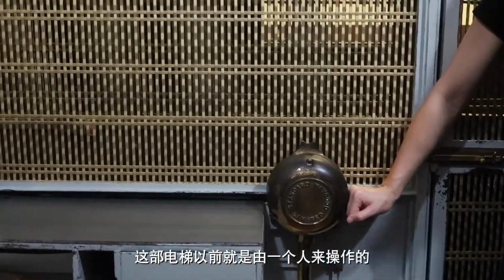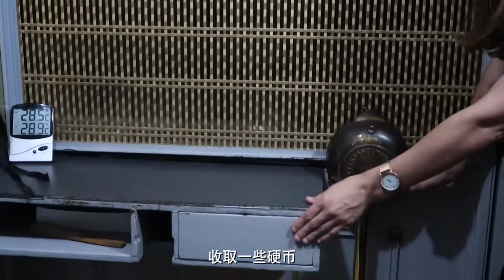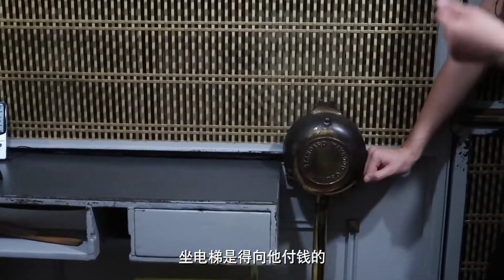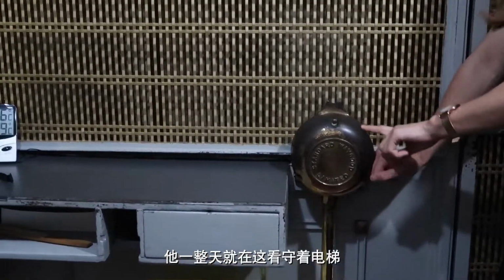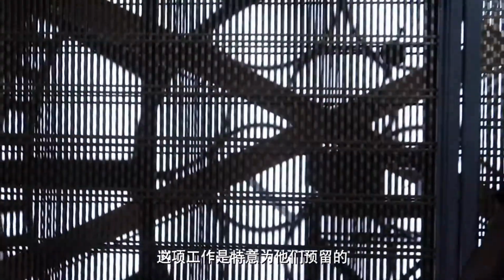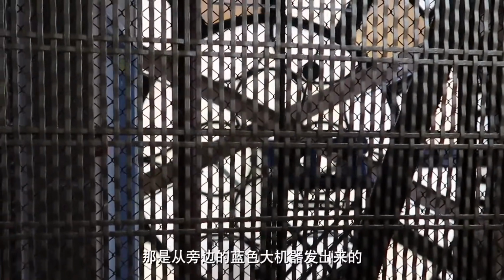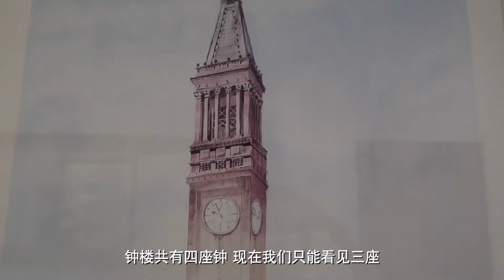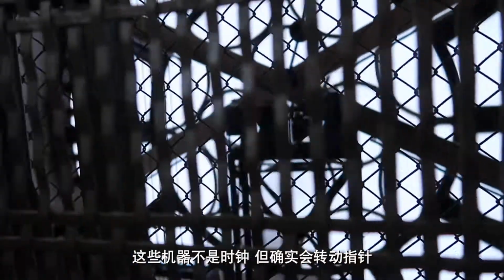Brisbane has so much fun!Two days in Brisbane丨布里斯班的两天游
Museum of Brisbane
Clock Tower Tour
Brisbane City
South Bank
Gallery of Modern Art
Cruise Tour
Jacaranda Cafe